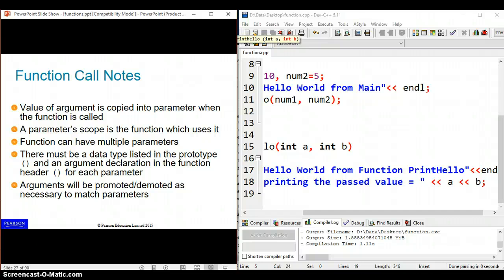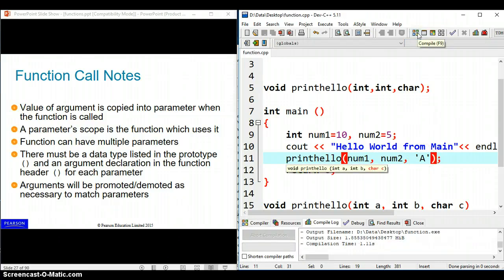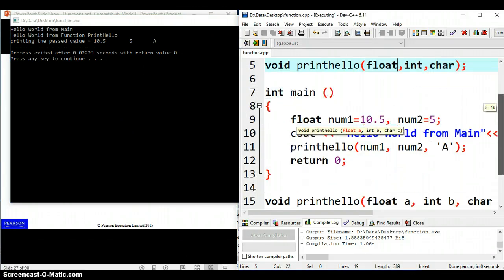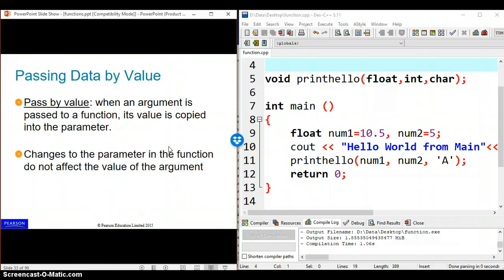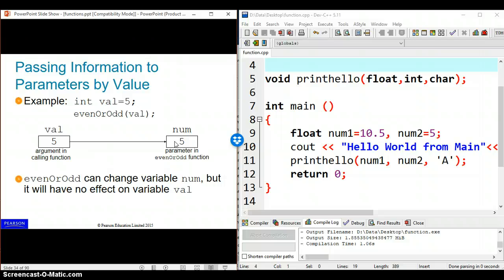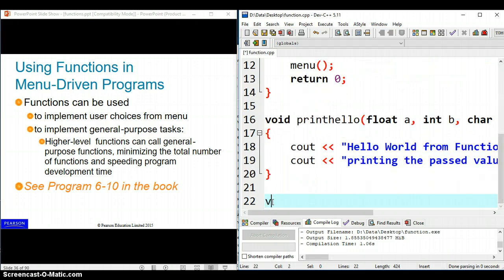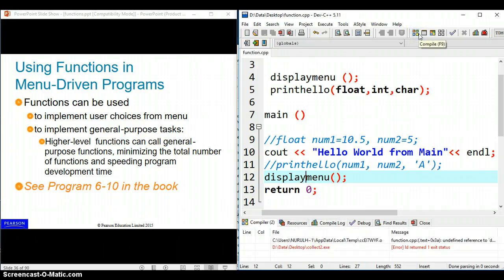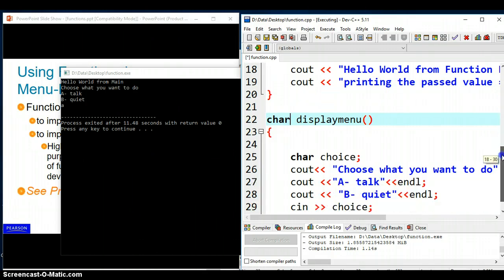Functions (User-defined functions) Part 3/7